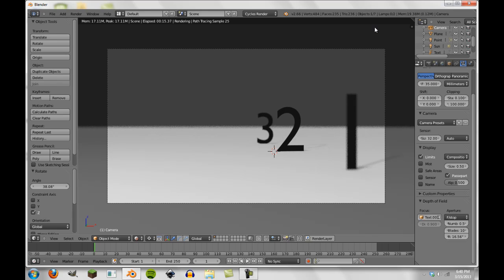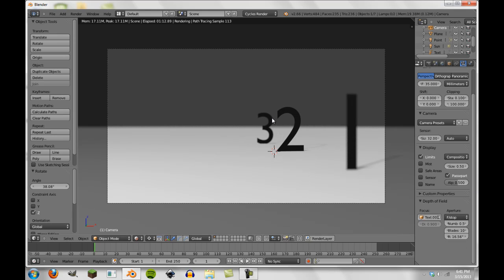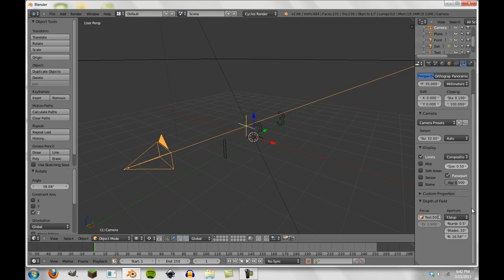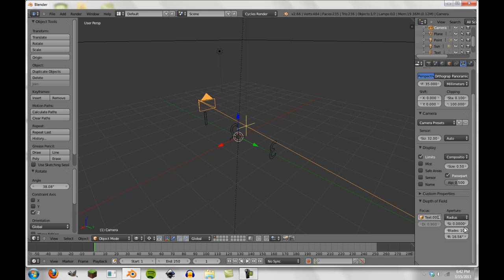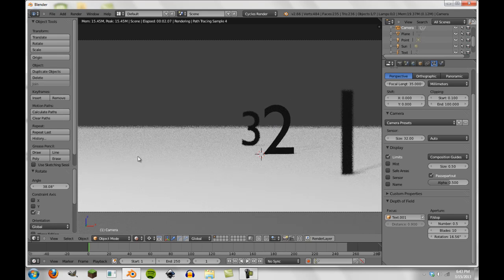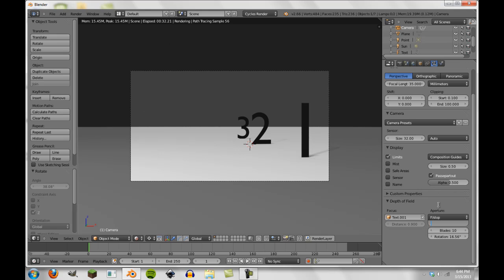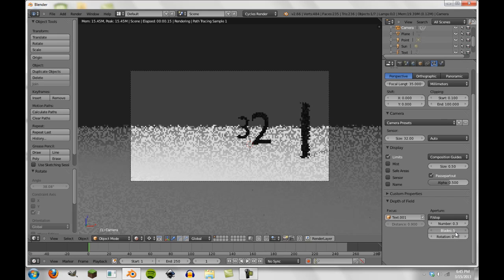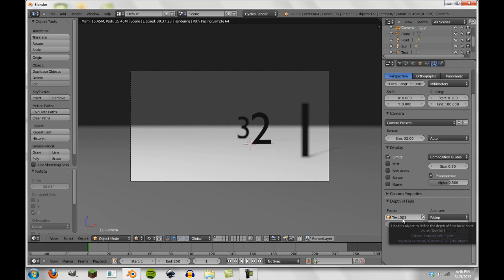Cycles: DOF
In today's cycles tutorial we talk about DOF in cycles and how and why its different from the BI. We also talk about various camera settings with DOF.